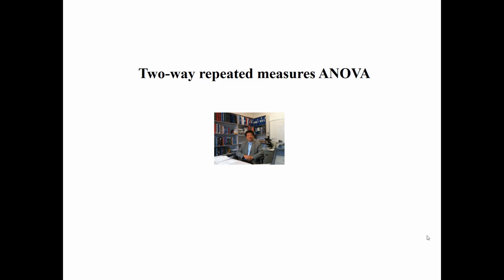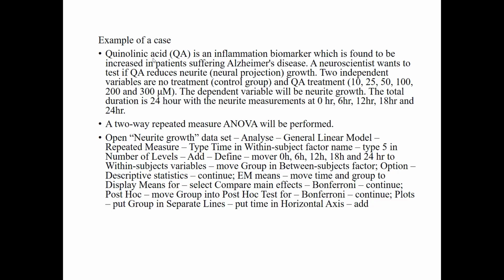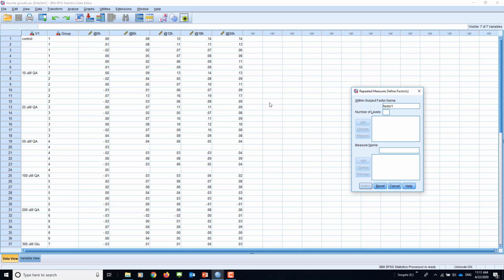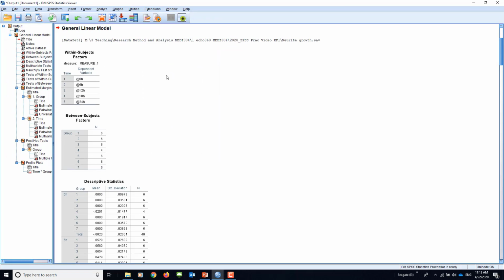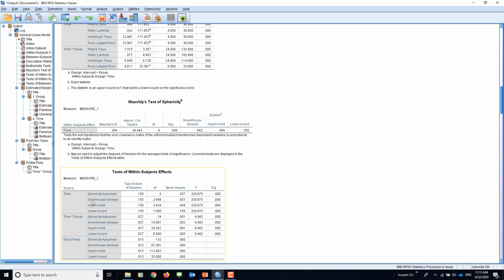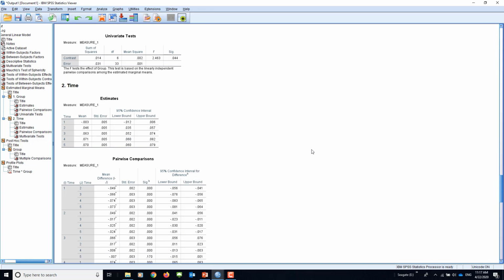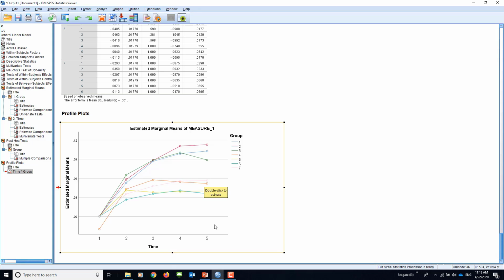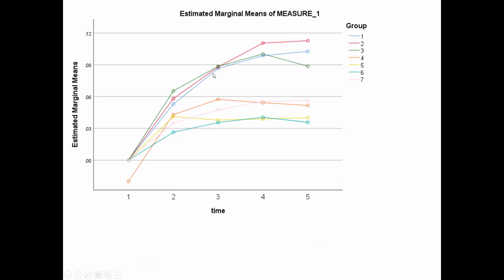Two way repeated measure ANOVA